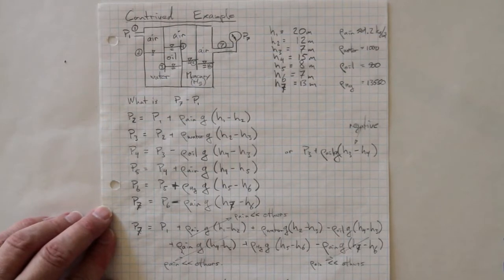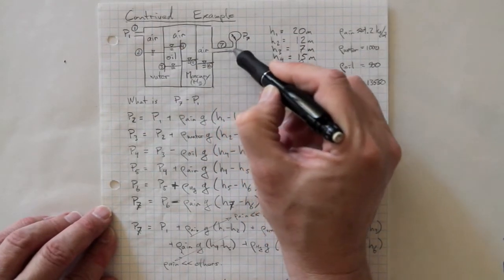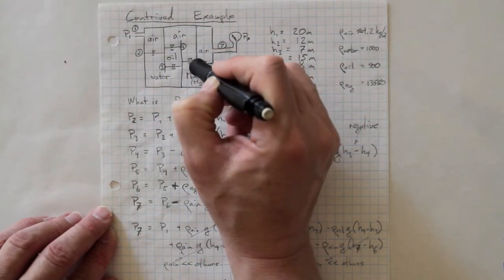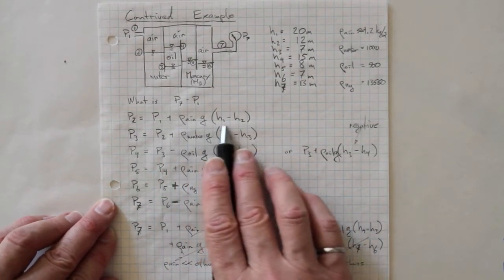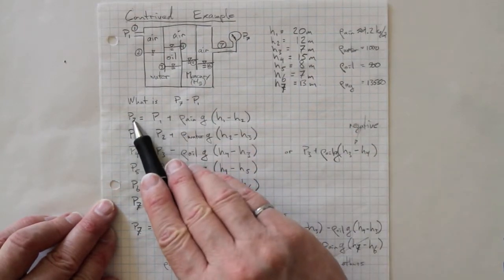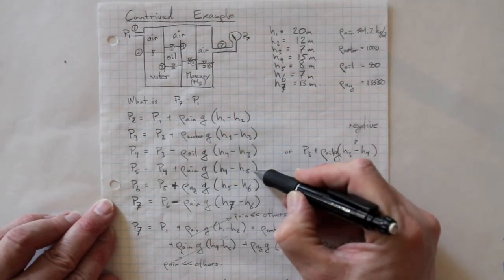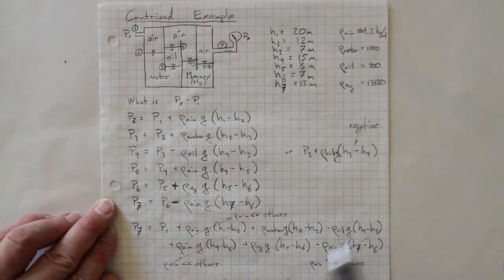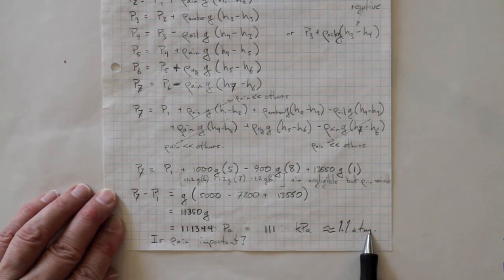Contrived Statics Example